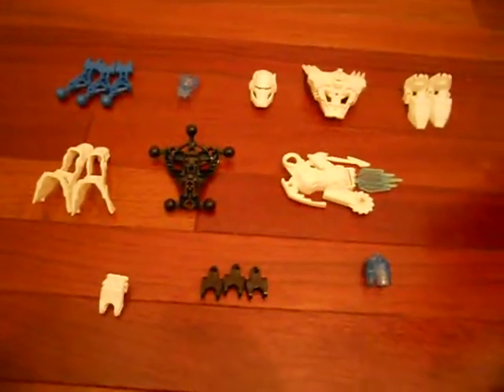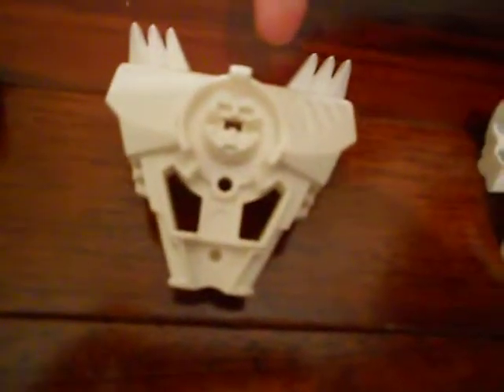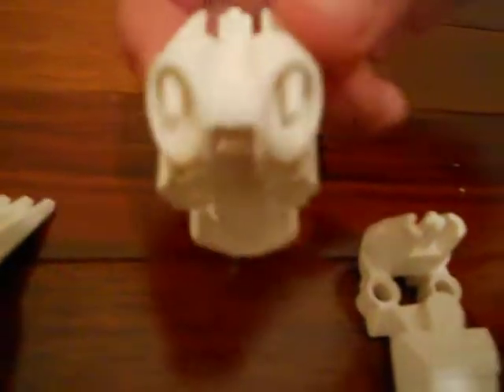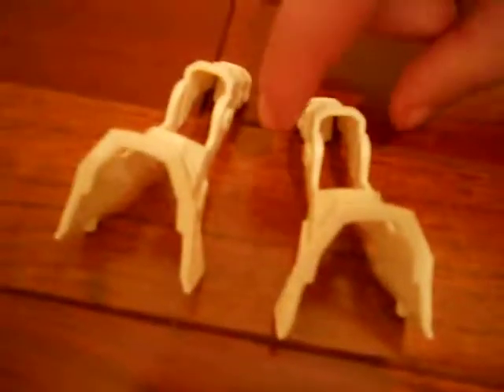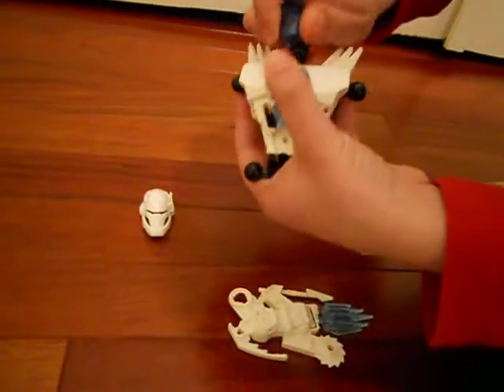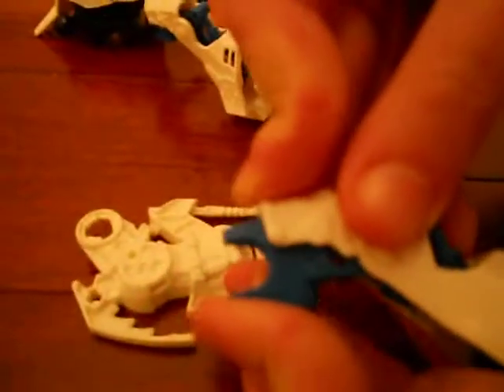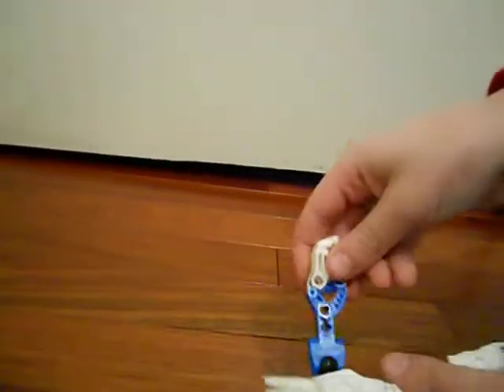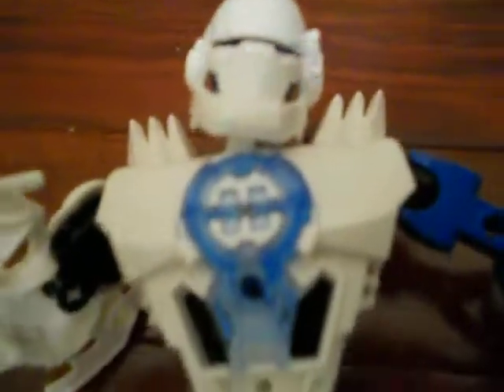How to Build Lego Hero Factory Preston Stormer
Nolan and Heather go over the various components of Preston Stormer and then show step-by-step how to assemble him.